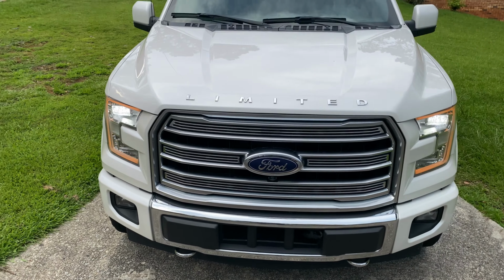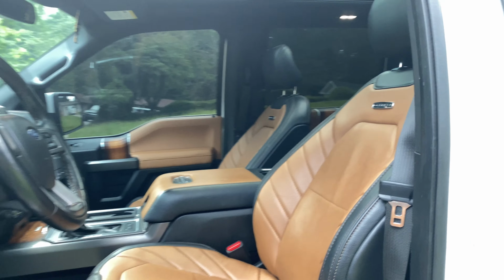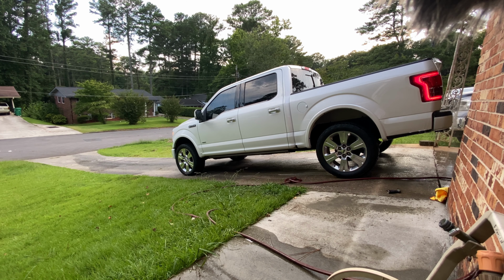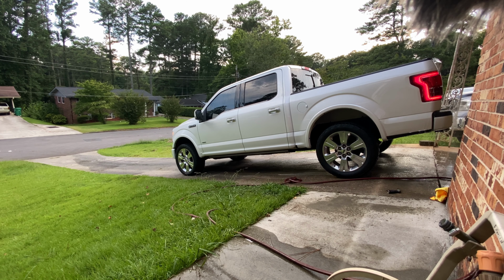Bought A F-150... LIMITED!!!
Introducing my new vehicle purchase.